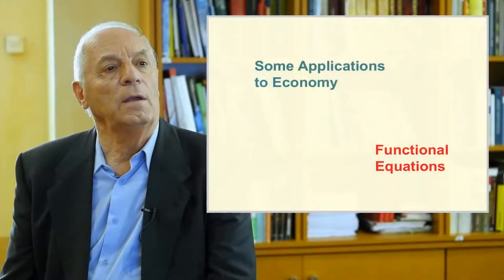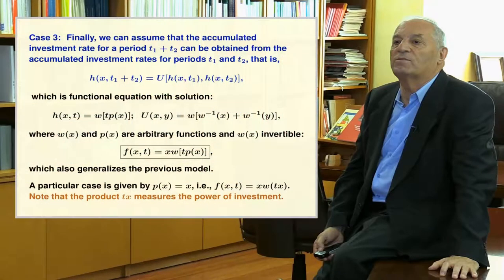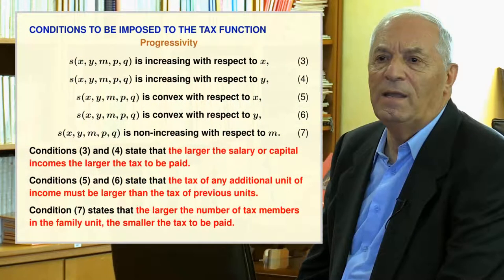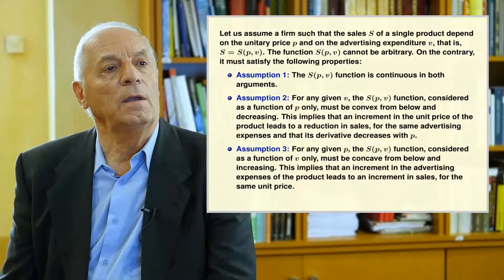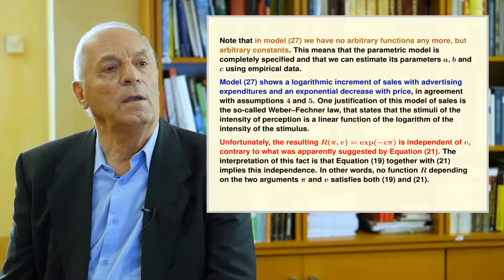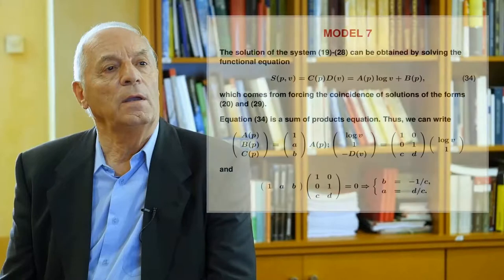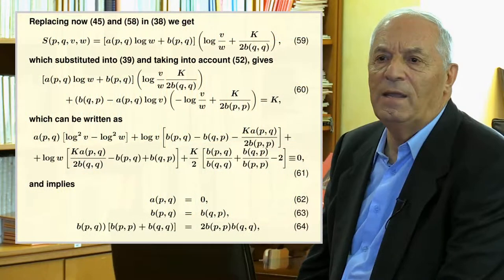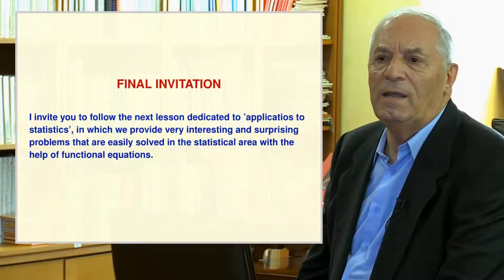FUNCTIONALEQUATIONSEconomy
We present some economic problems modelled by functional equations, such as interest and taxation formulas and monopoly and duopoly models. We invite the reader to initiate a nice trip, which consists of building models based on their properties. Once this system is solved, we obtain the only possible models. No other models satisfy those properties.